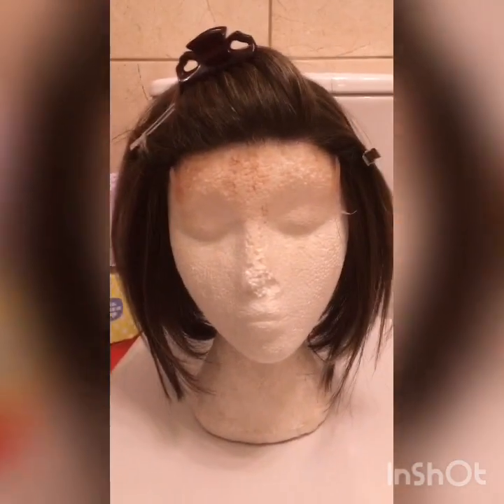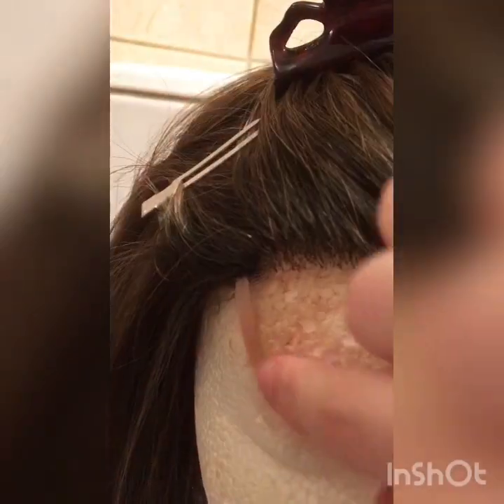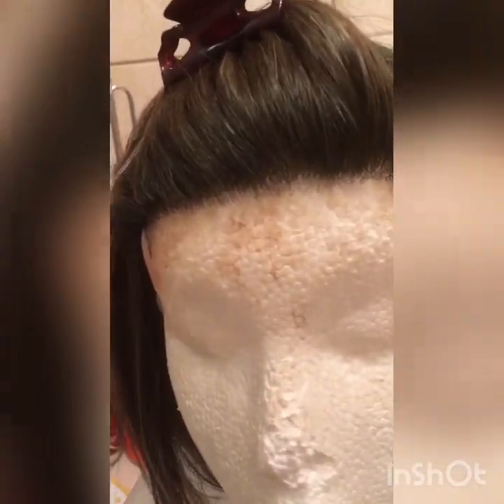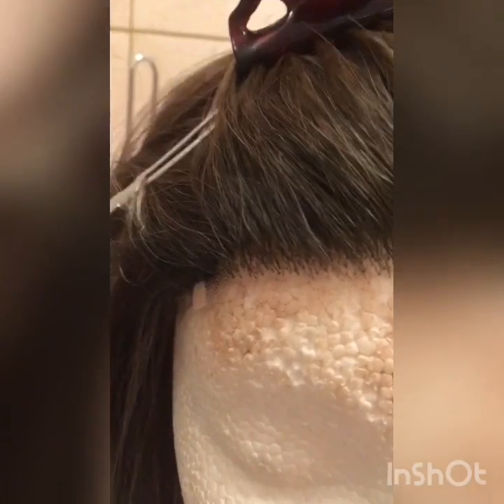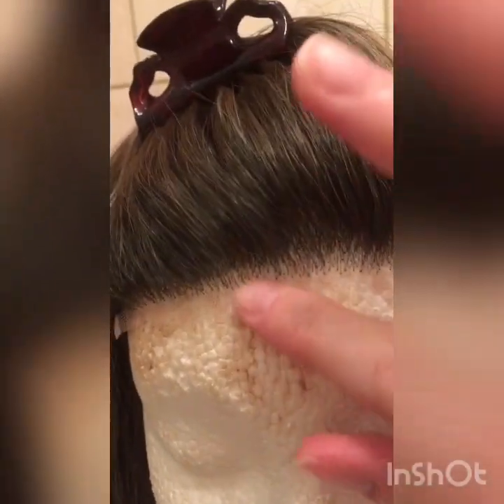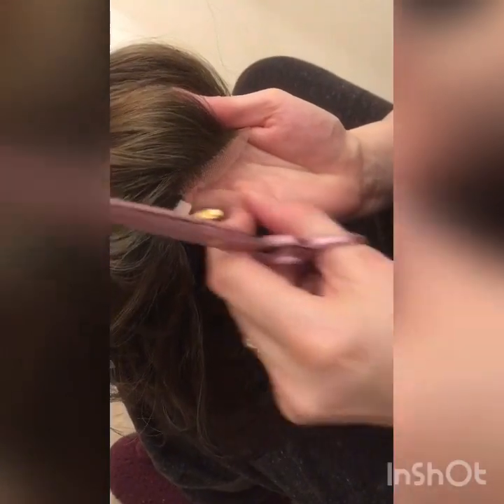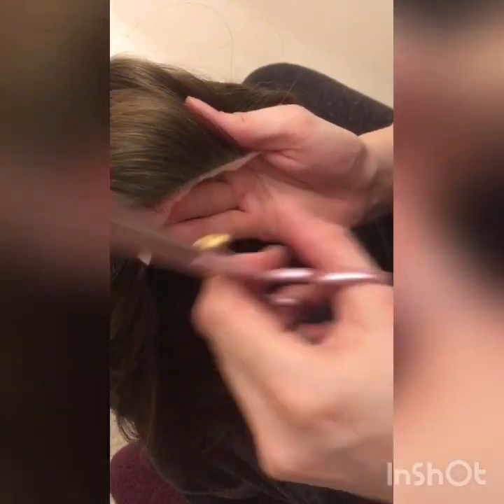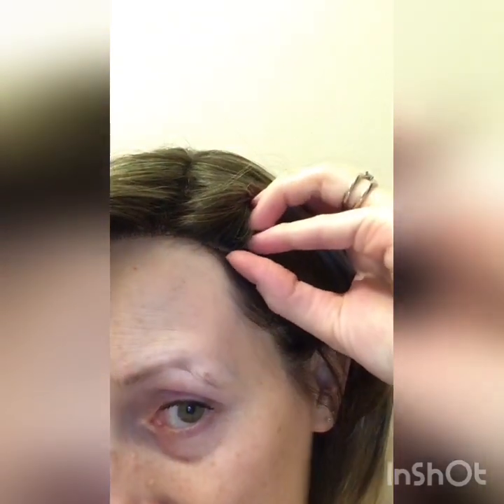Cutting the lace on my Jenny wig from Uniwigs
Here’s how I cut the lace on my wig and some potential issues you might face along the way!

Jenny Synthetic Mono Wig
SKU: AL0102